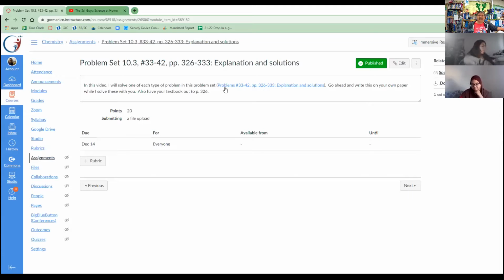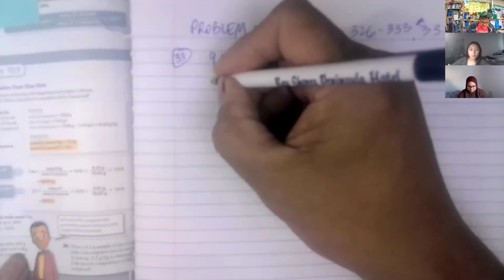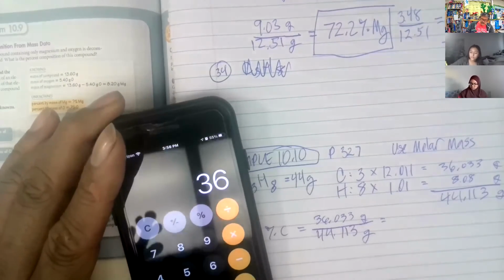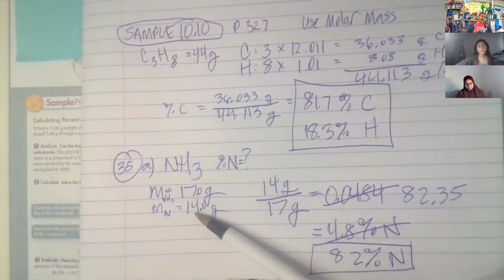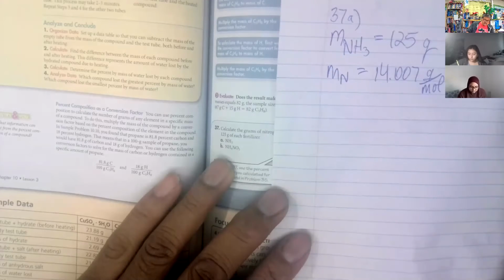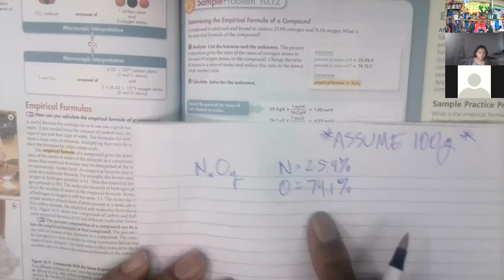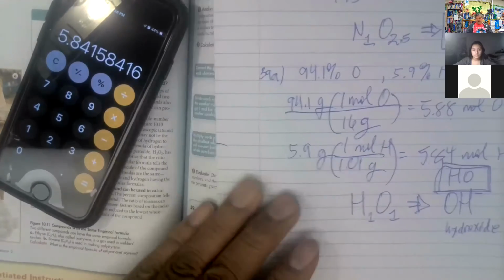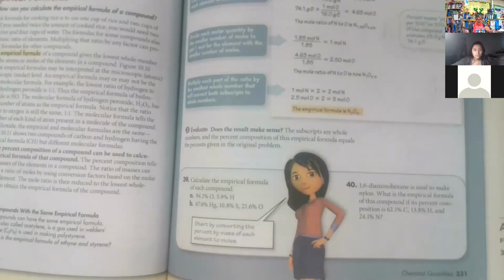10.3 Sample Problems from Pearson Chemistry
Mr. Vallejo solves the SAMPLE problems from Chapter 10, section 3, in the Pearson Chemistry textbook.